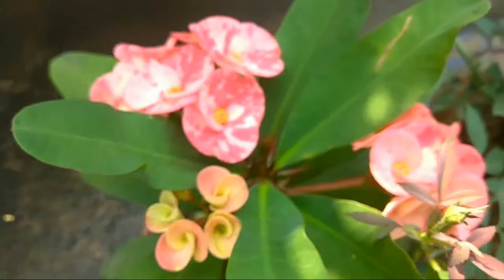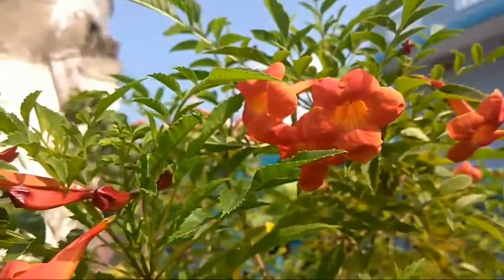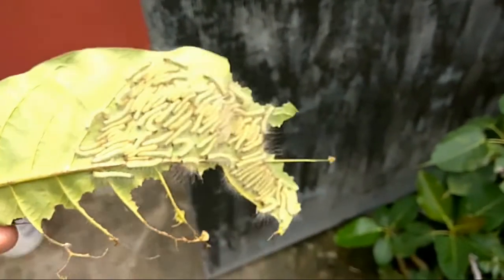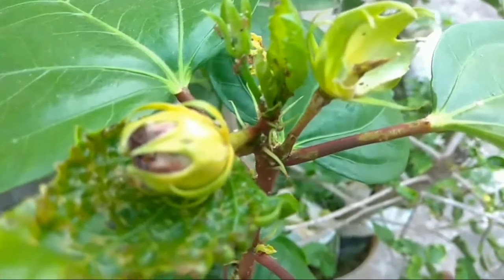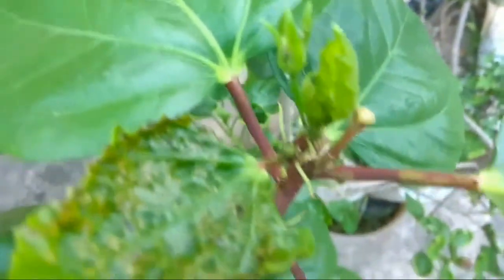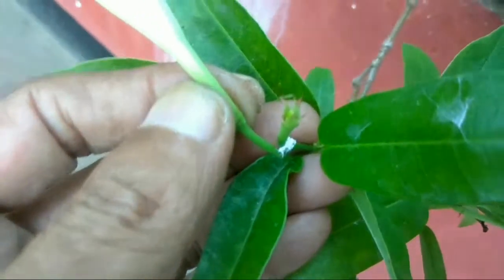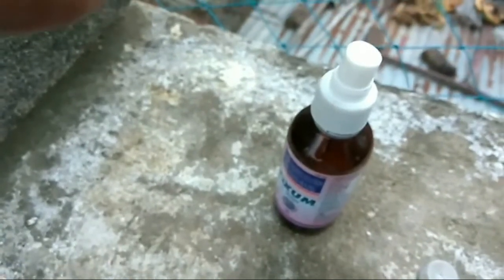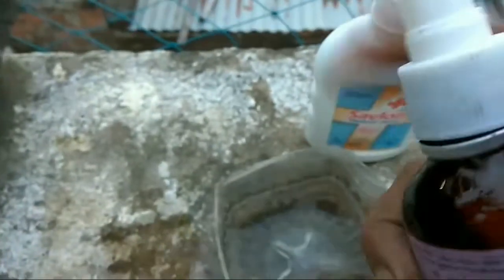BUGS /CATERPILLARS ? in your garden ? A SIMPLE TREATMENT for ALL BUGS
Before winter comes Bugs come to our gardens.
Here is a SIMPLE TREATMENT for all the Bugs